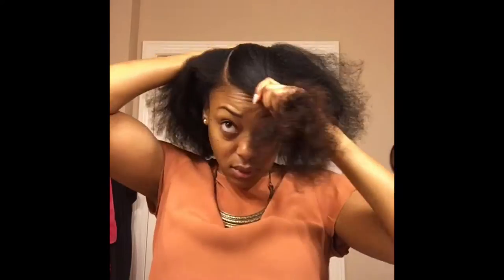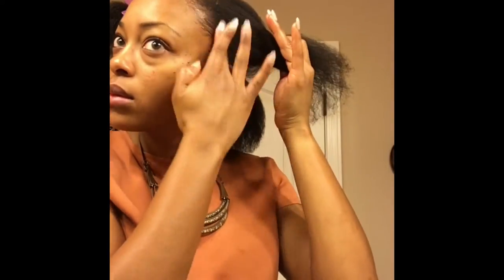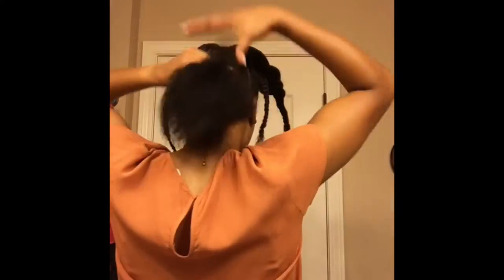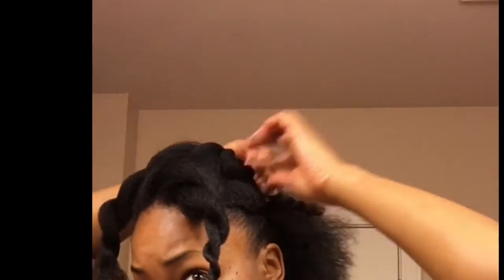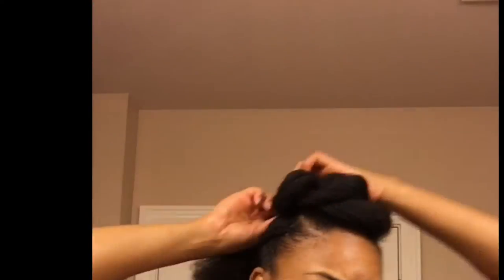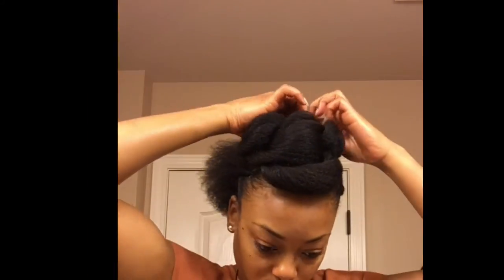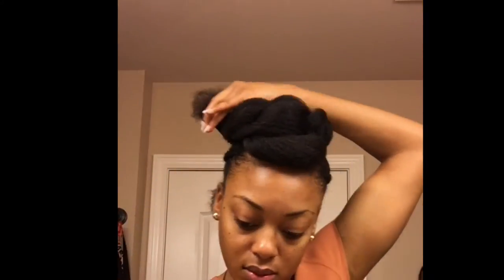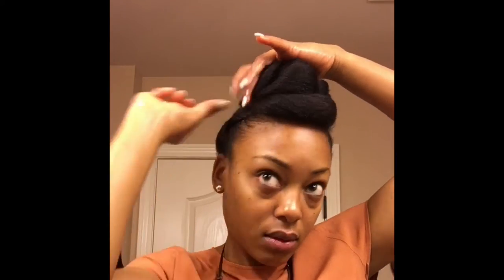Effortless Banana Clip Bun Hairstyle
I'M BACK AT IT!! BUNS ARE FUN SO CHECK OUT THE LATEST STYLE I CREATED USING A BANANA CLIP.

YOU'LL NEED:
BANANA CLIP
BOBBY PINS
HAIR PINS,
EDGE CONTROL
HAIR PUDDING
PADDLE BRUSH